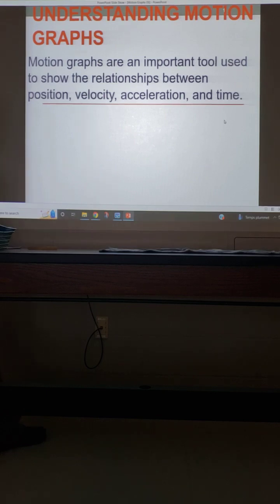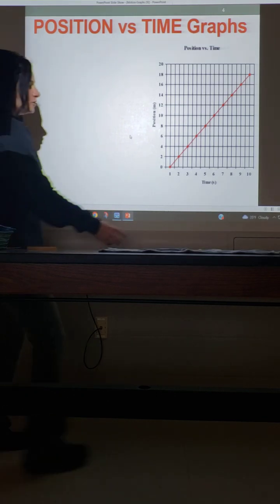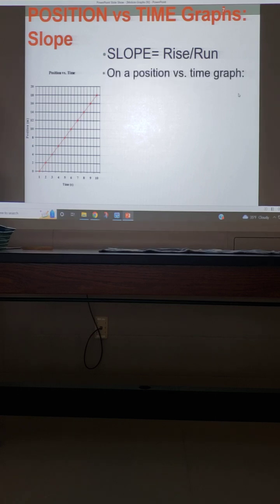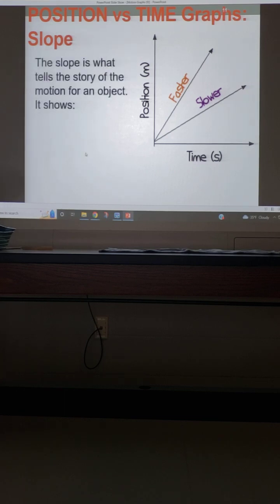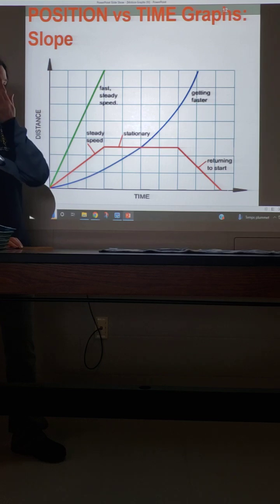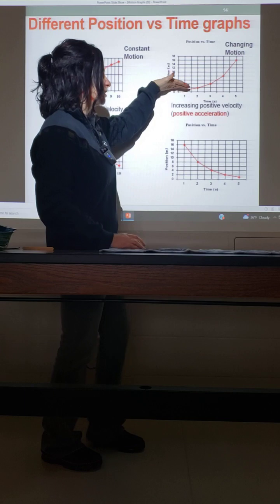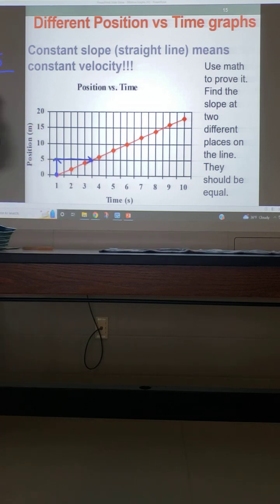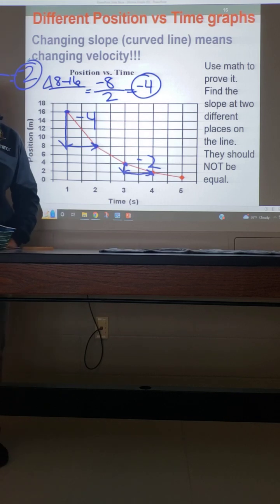#1-16 Motion Graphs